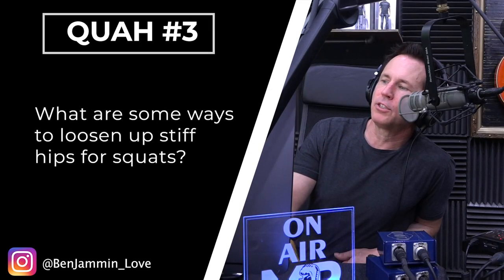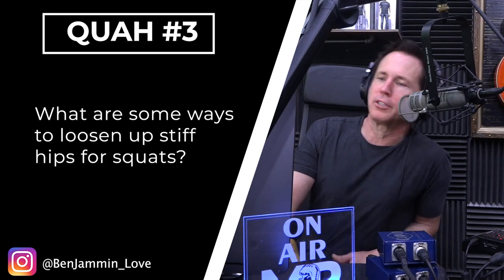How To Warm Up Tight Hips For Squatting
In this QUAH Sal, Adam, & Justin answer the question “What are some ways to loosen up stiff hips for squats? "

Improve Your Deadlift with a Single Leg Romanian Deadlift Focus